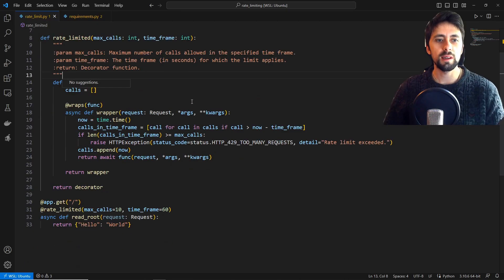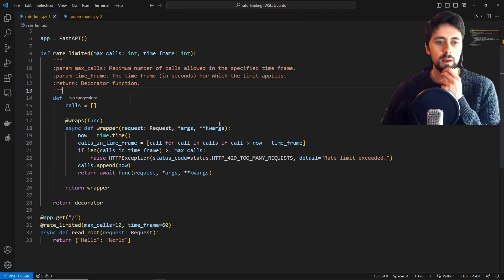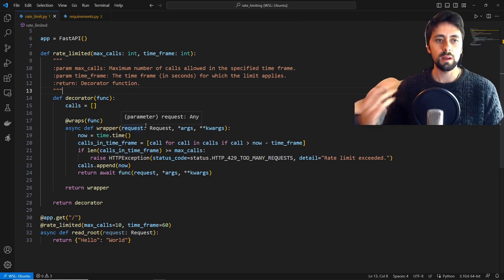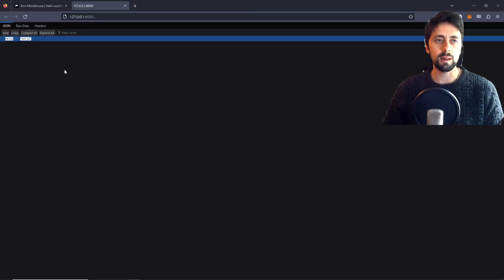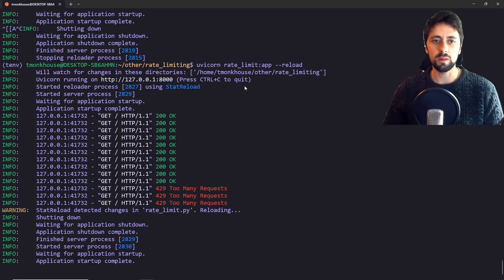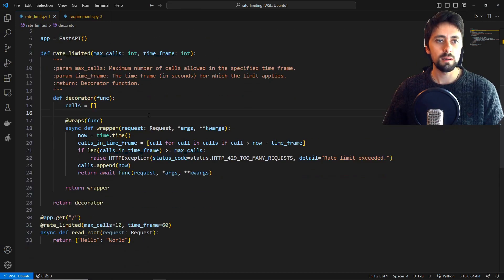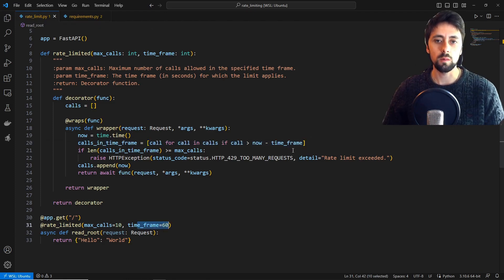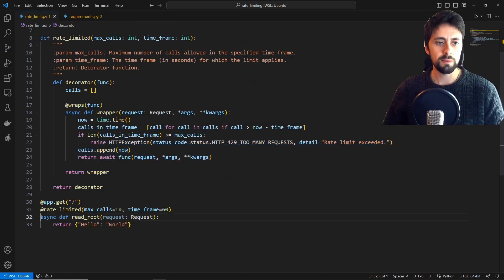FastAPI Rate Limiting Tutorial in 2 mins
📢 Hey everyone I have a *NEW* coding channel where I build simple projects with Python.

In this tutorial series, you'll learn how to implement rate limiting in FastAPI using Python. Rate limiting allows you to control the number of API calls made within a specified time frame, preventing abuse and ensuring optimal performance. Follow along as we explore different approaches and techniques to effectively manage API traffic and restrict excessive requests. Enhance the scalability and stability of your FastAPI applications with rate limiting.